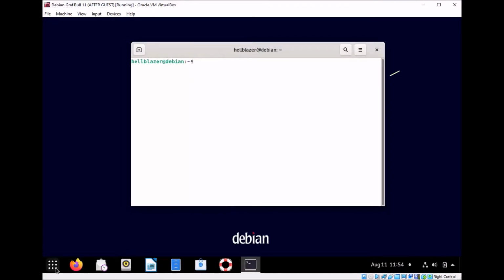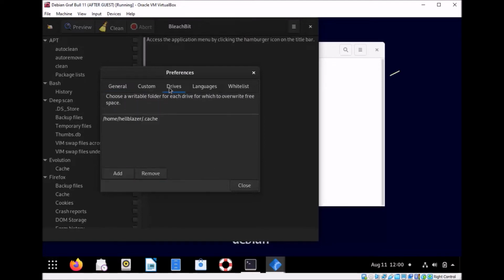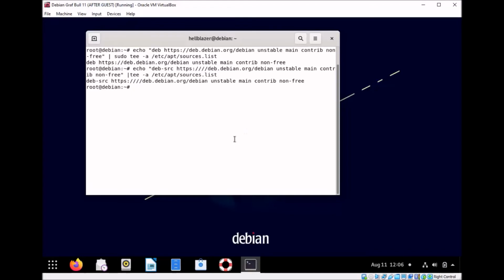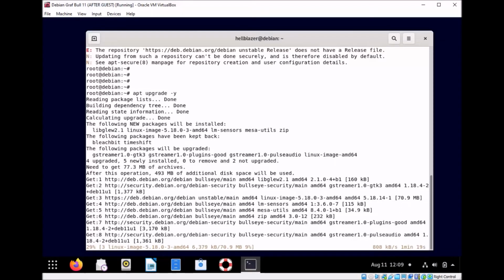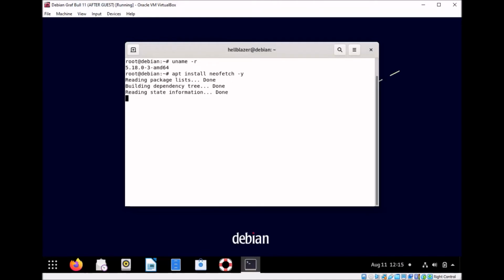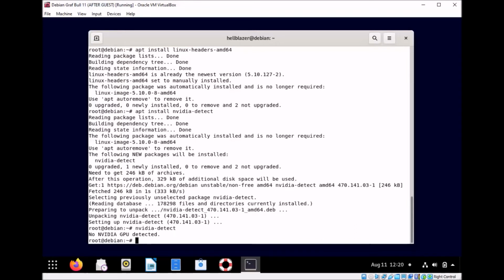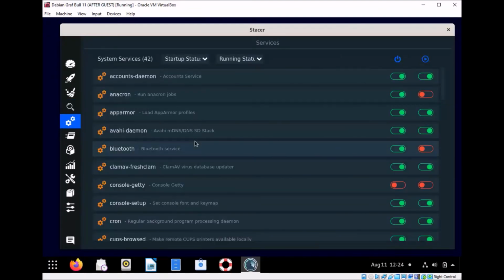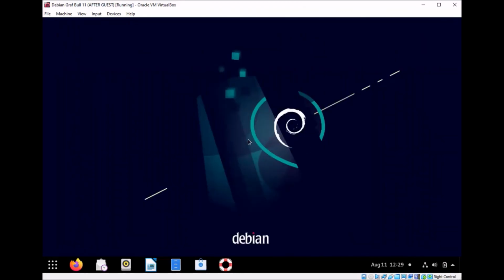Debian 11 Bullseye graphical / Maintenance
It is spring so time for some cleaning tips.